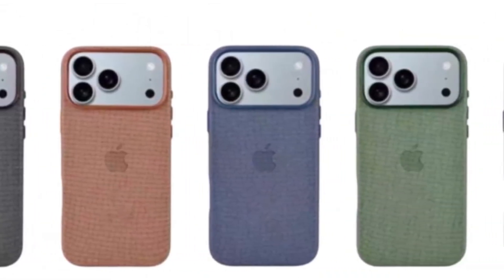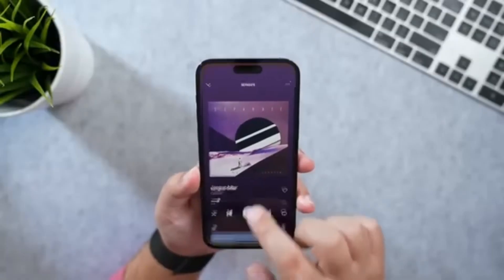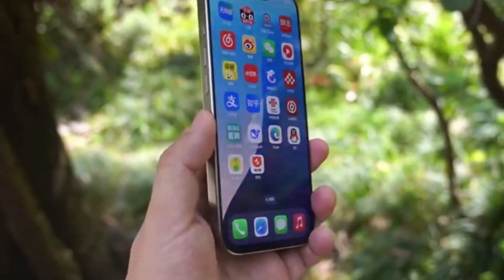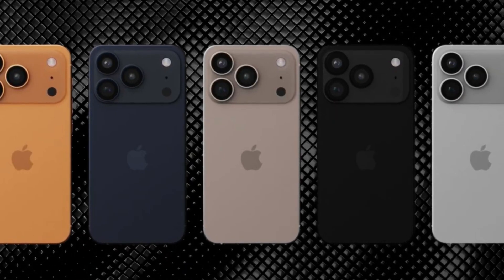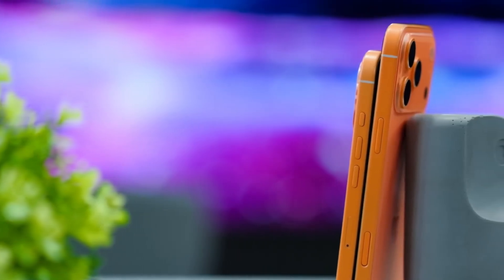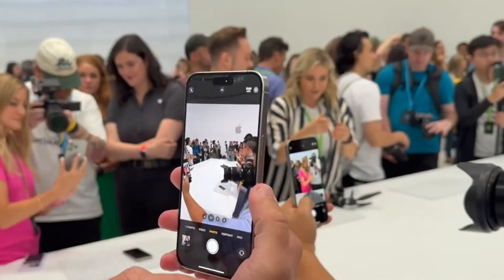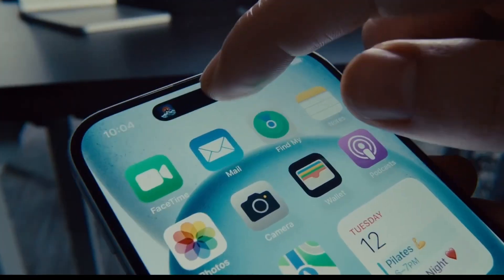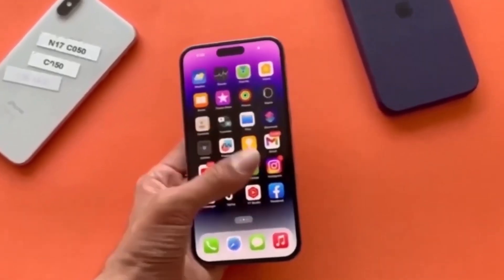iPhone 17 Leaks – TechWoven Cases, Slim Air Model & Big Upgrades!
Apple is set to reveal the iPhone 17 lineup on September 9, and leaks are giving us a clear picture.
New TechWoven cases aim to fix the FineWoven disaster with stronger fabric, metal buttons, and better durability.
Alongside that, the iPhone 17 Pro and ultra-thin iPhone 17 Air could make this Apple’s most exciting launch in years.